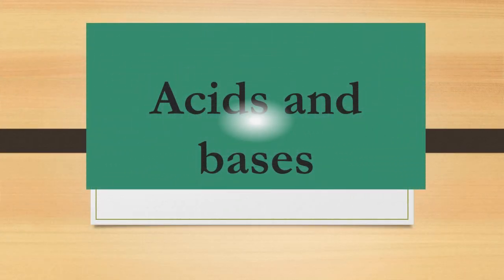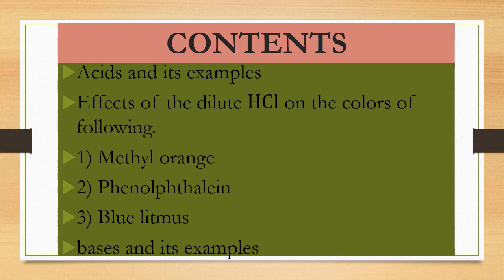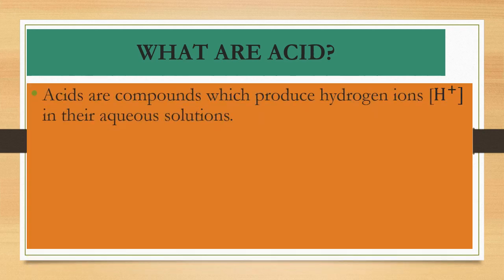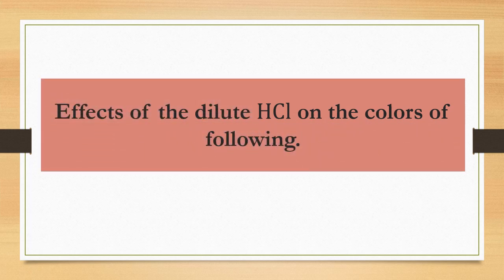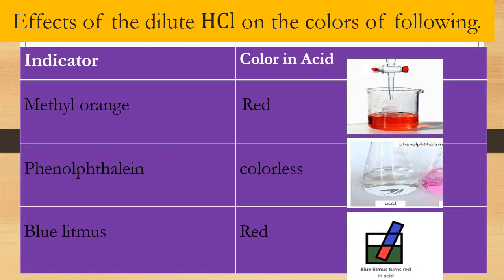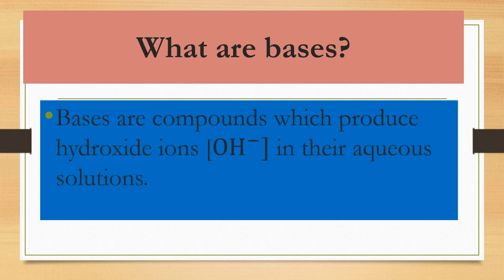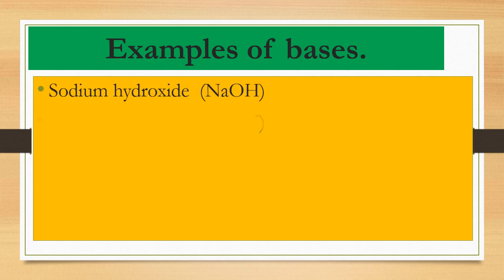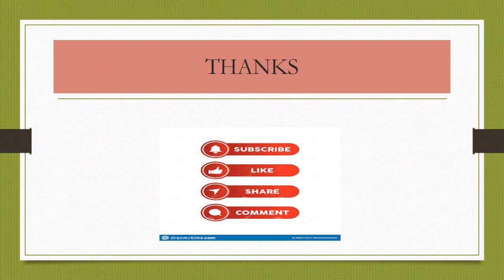ACIDS AND BASES. (English medium students)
ACIDS AND BASES. (English medium students), 8th class, 6th chapter acids, bases and minerals